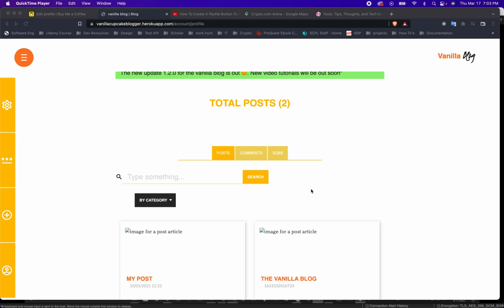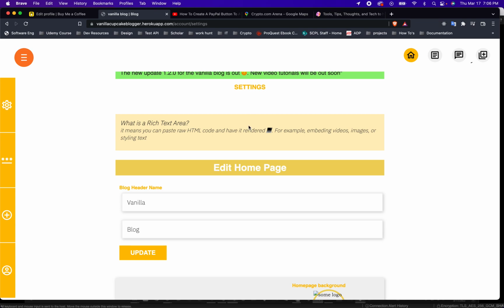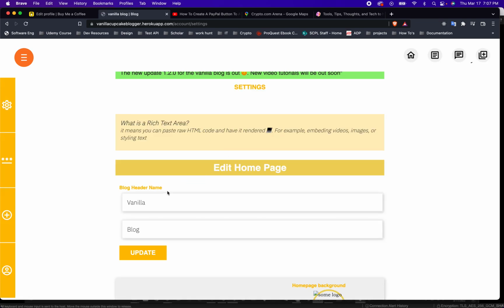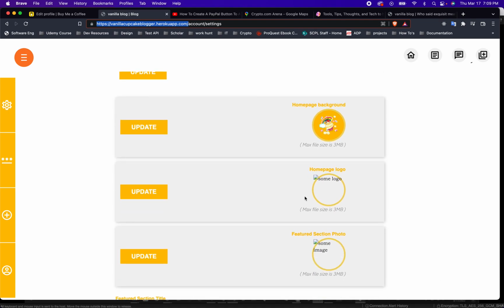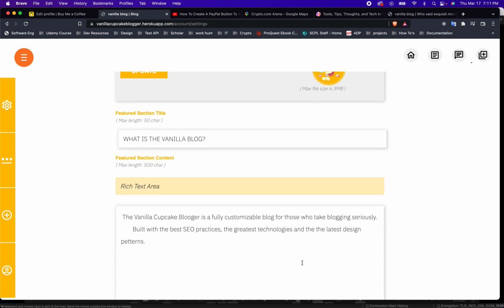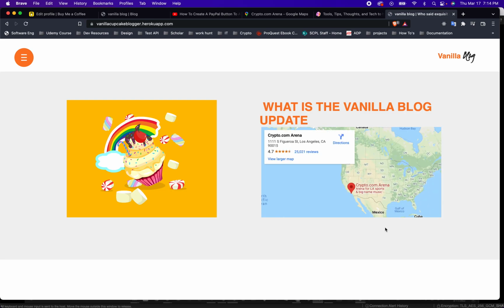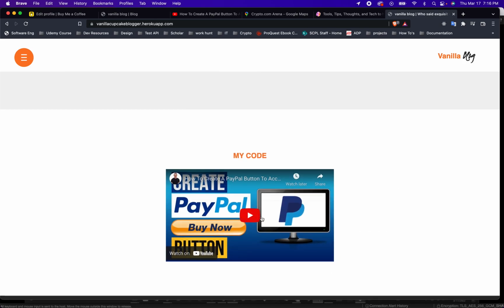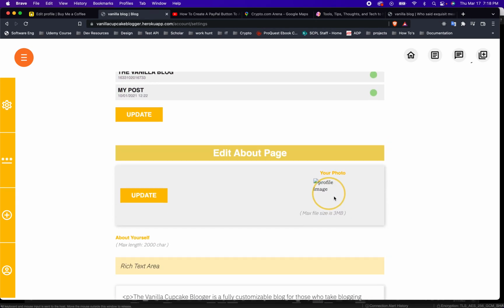6. Managing Blog's Background, Logo, Title and Home Page Sections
Settings to manage your all areas of your home page